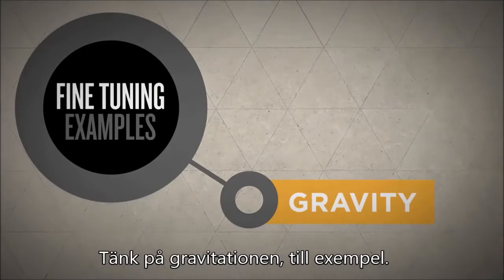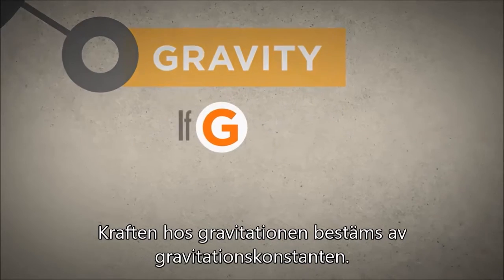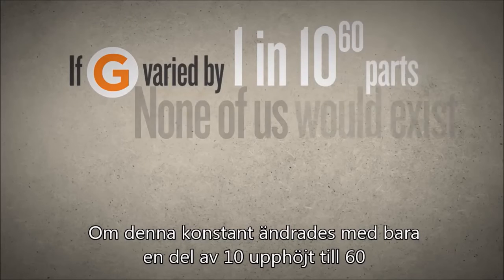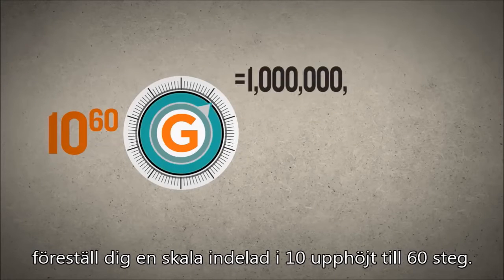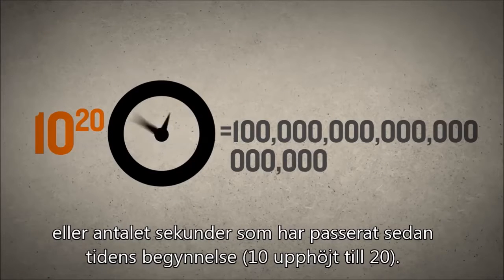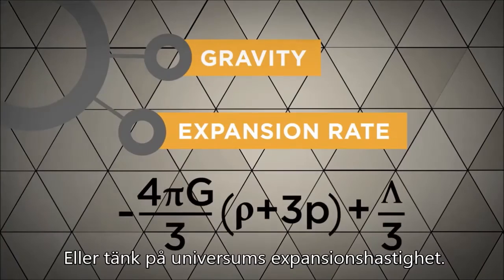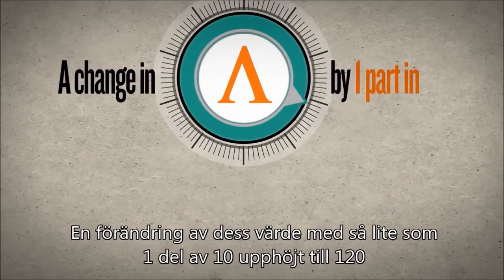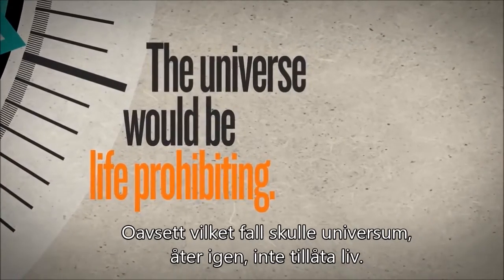Gudsargument utifrån universums fininställning, svensk text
Copyright
Reasonable Faith
William Lane Craig